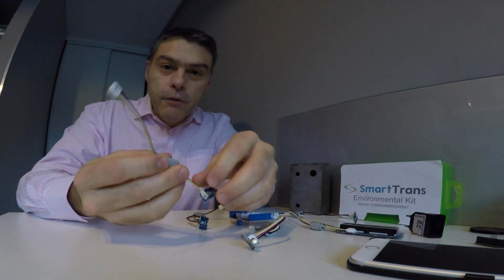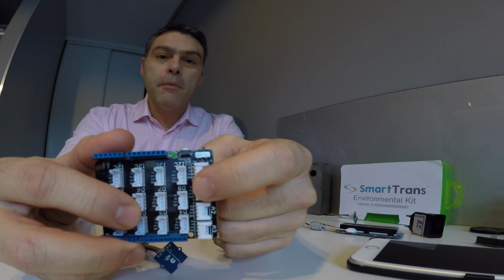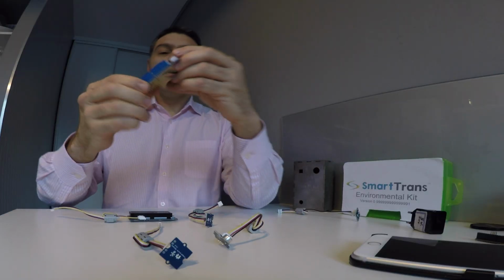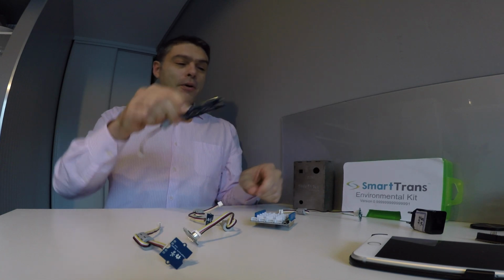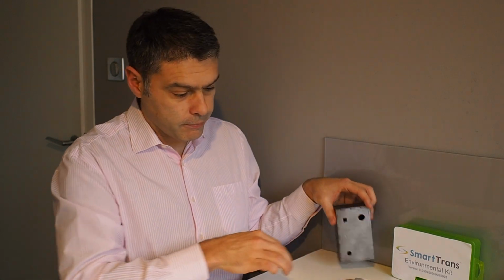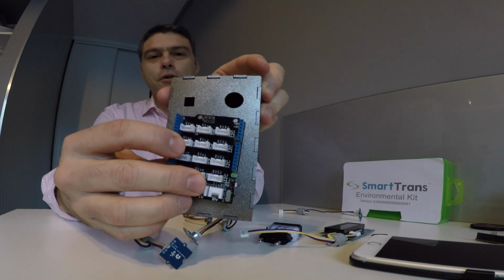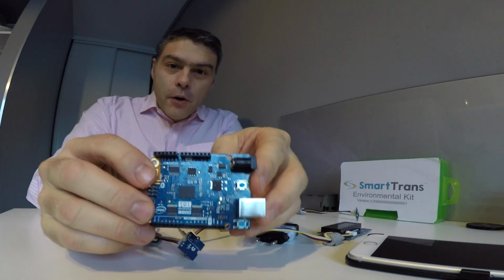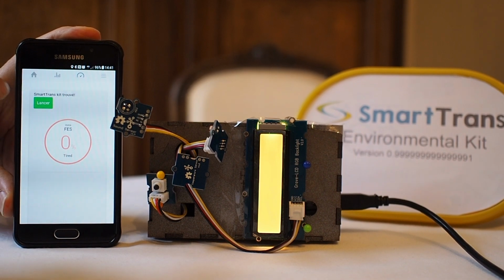SmartTrans Environmental Kit Build Part 3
In this session of the build, we put the box and components together, look into why we had to add a few elements such as the LCD screen, and go over the wonders of Bluetooth.